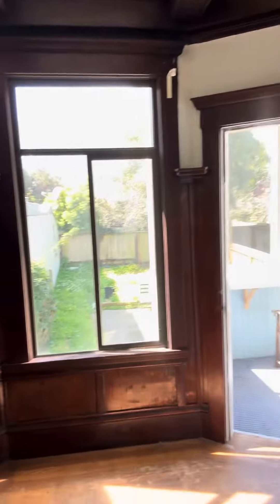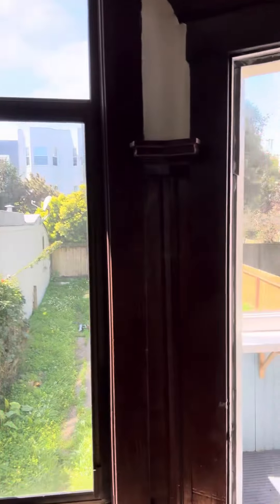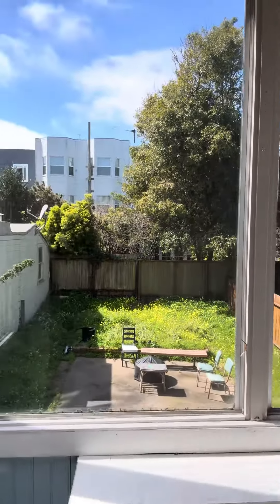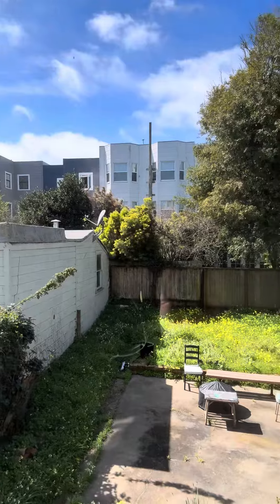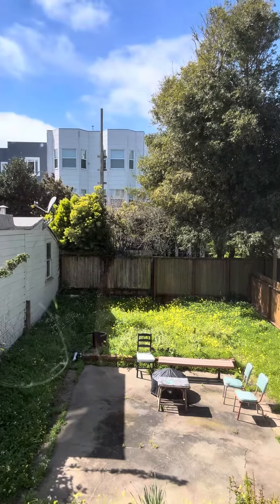Investment property pointers!!